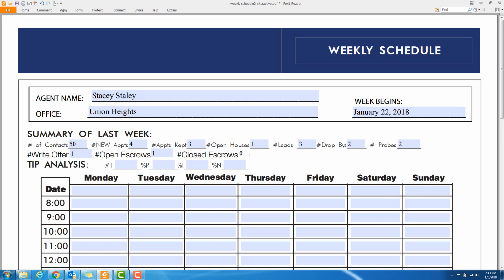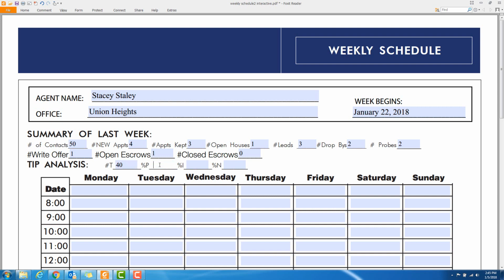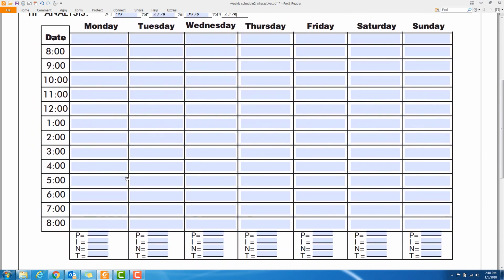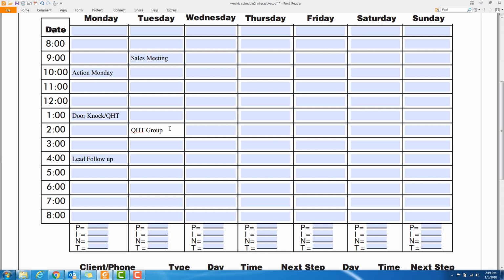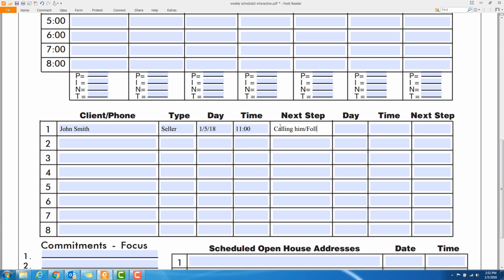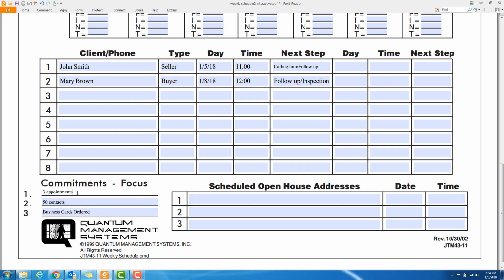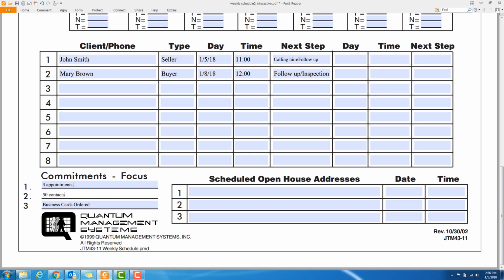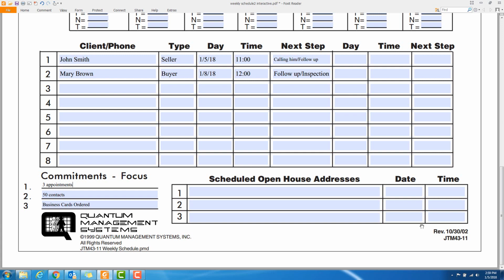Action Monday Schedule